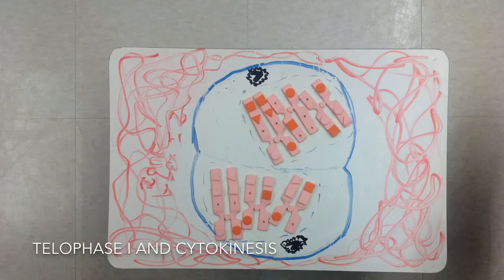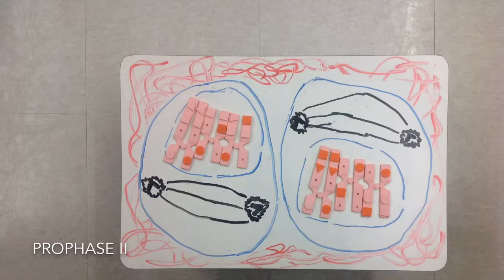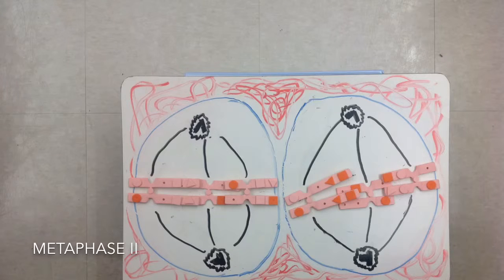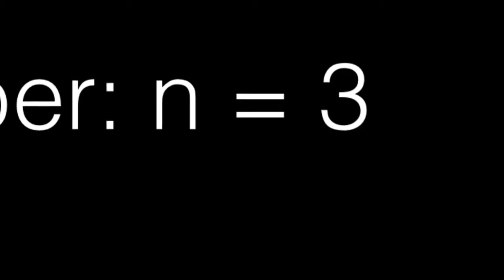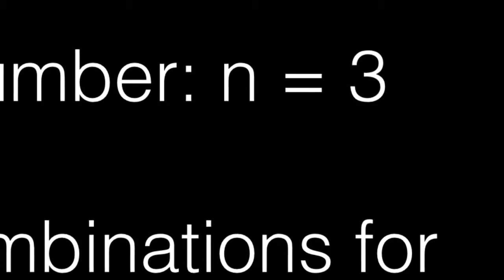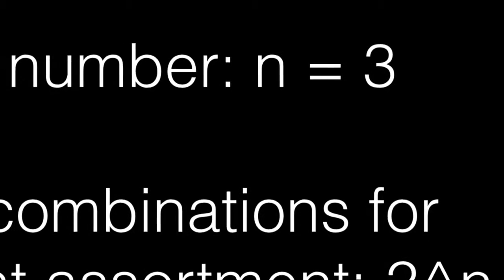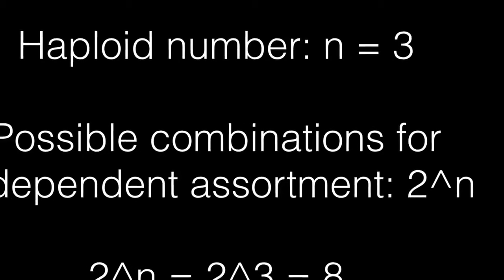DAAS Modeling Meiosis Project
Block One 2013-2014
Alexander Kim, Anant Chitravanshi, Devansh Kumar, Samuel Paulraj